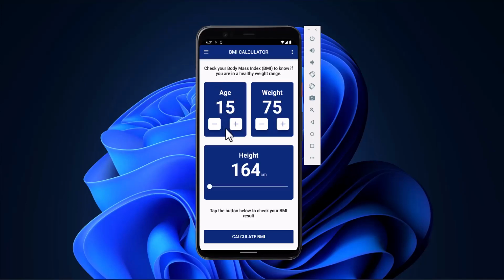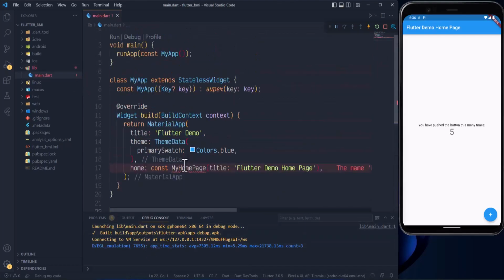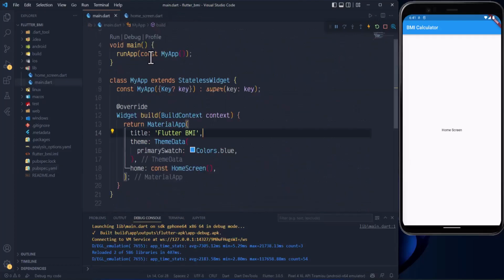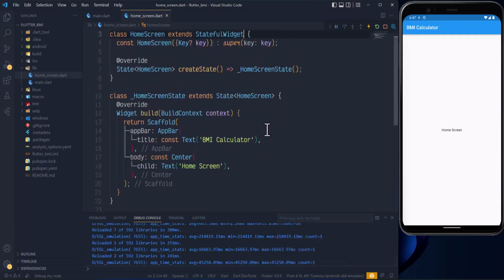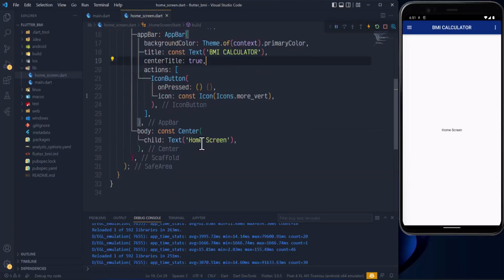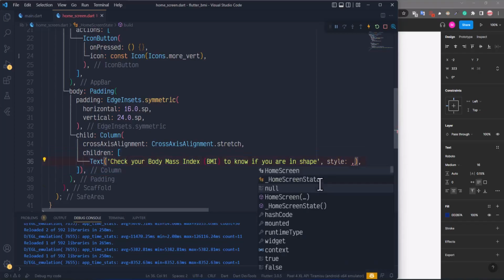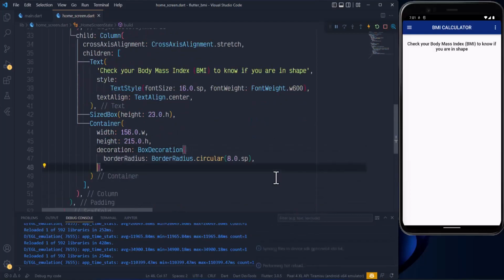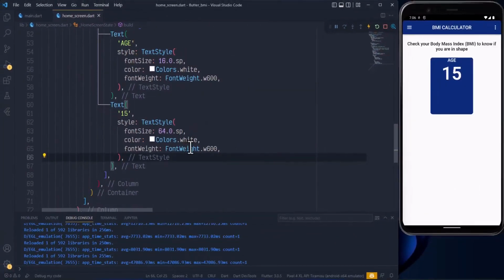FLUTTER BMI APP - PART 1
Hello everyone, in this first part of the tutorial, we would be setting up our app from scratch and looking at a package called Flutter ScreenUtil which helps you build pixel perfect screens adaptable to many device screens.

3. Flutter ScreenUtil package

4. Figma file